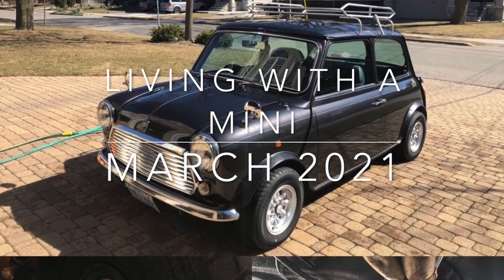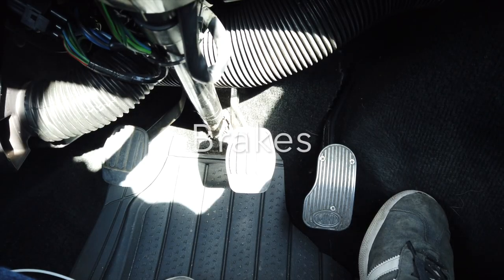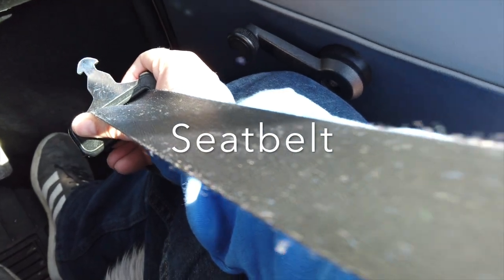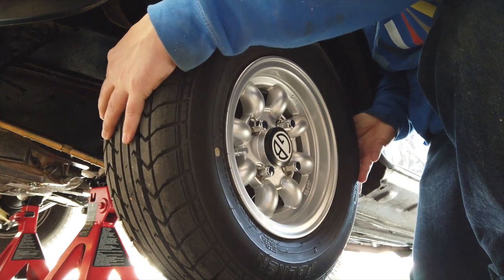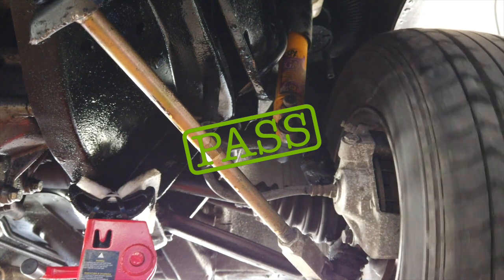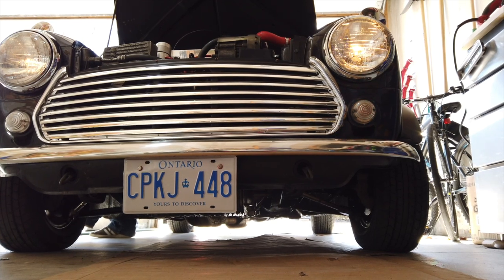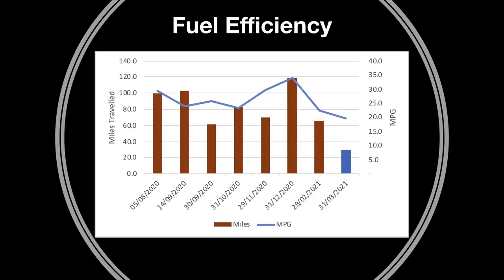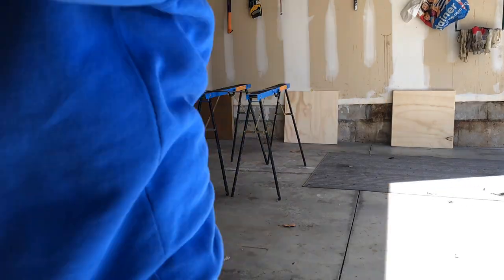Living With A Classic Mini: March 2021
This video is about my experiences living with a classic Mini in Toronto Canada. In this March 2021 edition I complete a mock MOT/Safety on the car to see what its condition is. I also provide an update on the fuel efficiency Ive achieved, the spend for the month as well as the readings Ive obtained from the ECU.